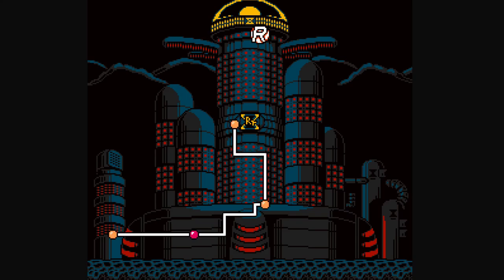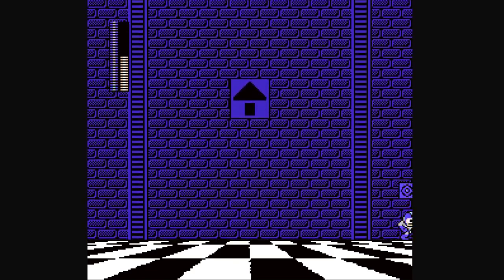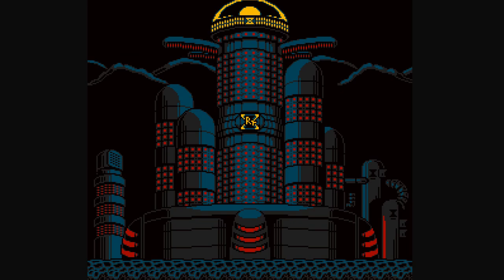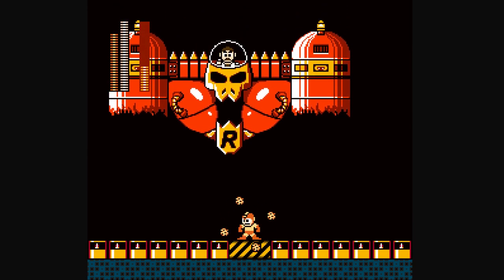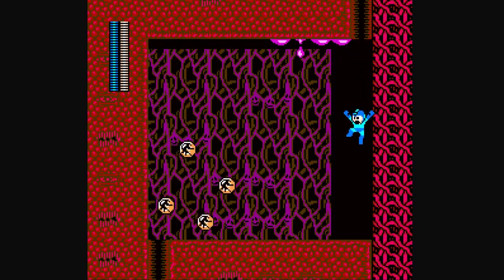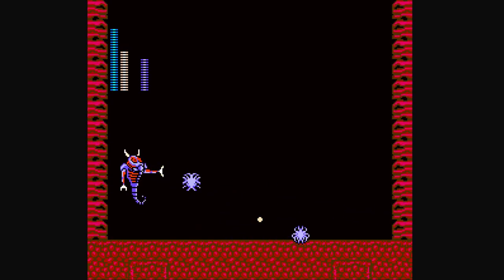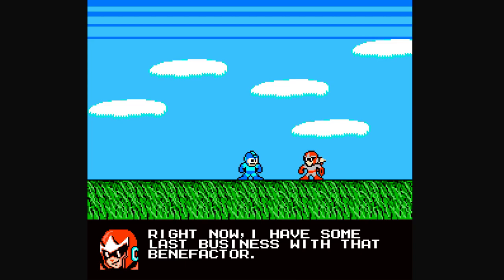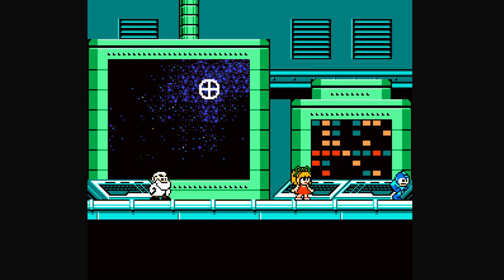Xeno Commentates Mega Man Revolution - Part 8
Mega Man Revolution is one of the older Mega Man fangames out there. It is receiving a huge overhaul by multiple talented people in the community, so I thought it would be interesting to have a look at the game as it currently stands. When the remake releases, I'll be sure to point out everything that's changed for the better!
0:00 Remir 3
4:37 Remir 4
8:14 Remir 5
12:45 Credits & Reflection